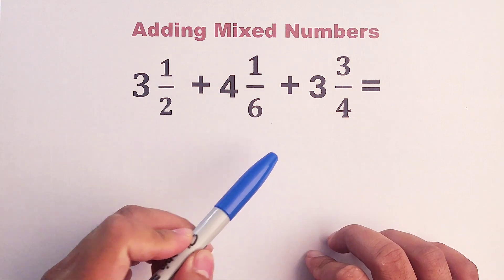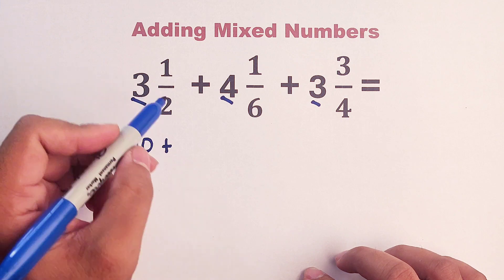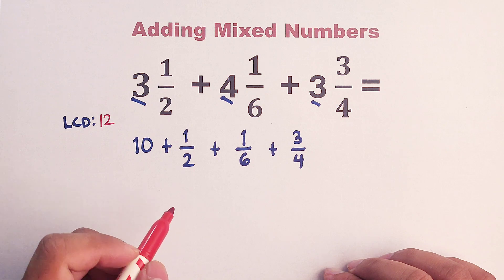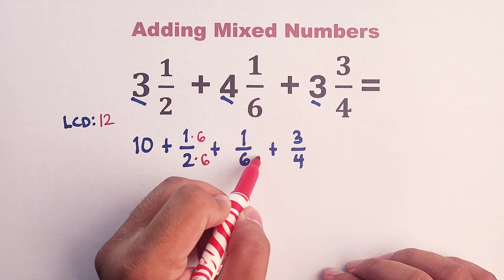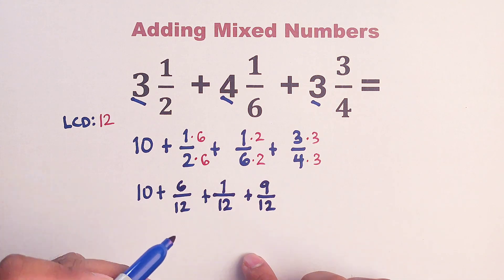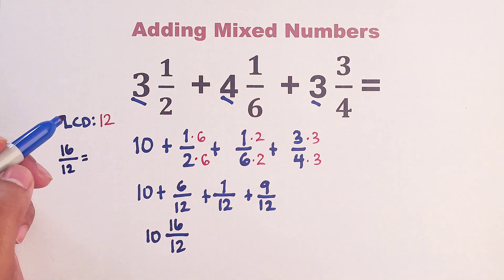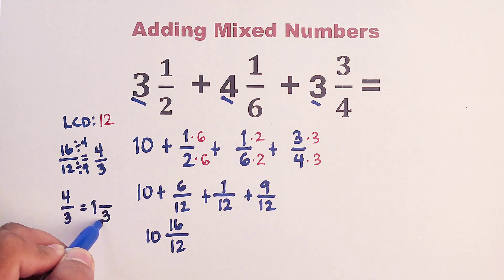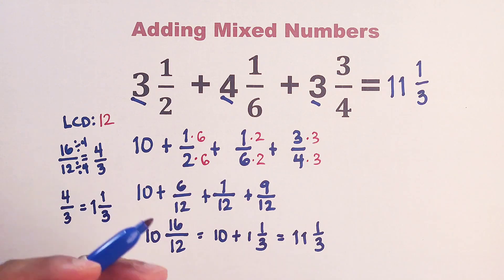Mixed Numbers Addition - How to Add Three Mixed Numbers?